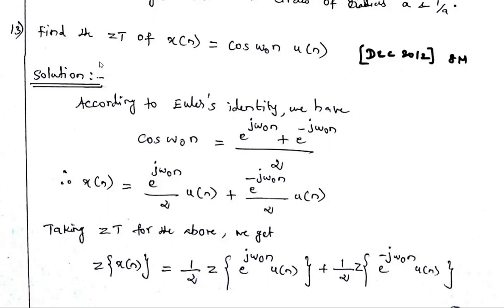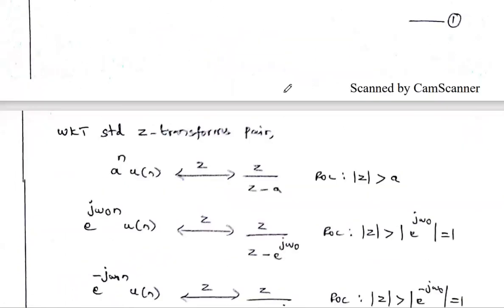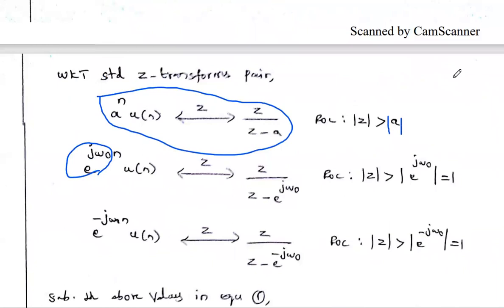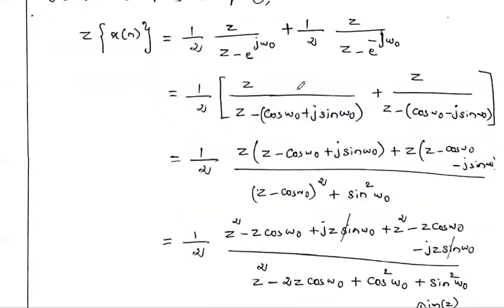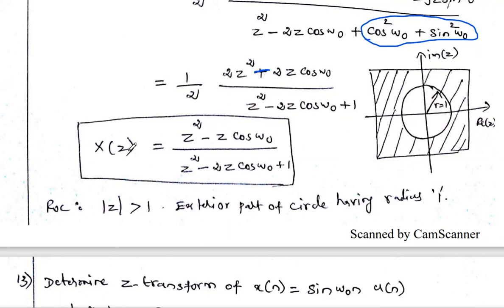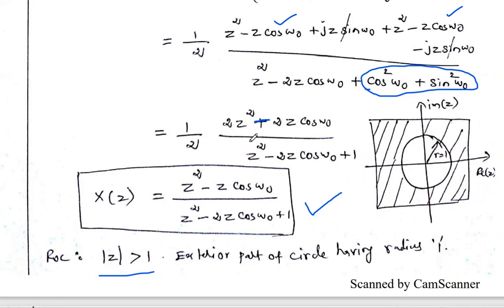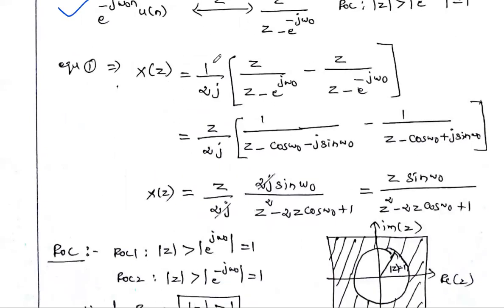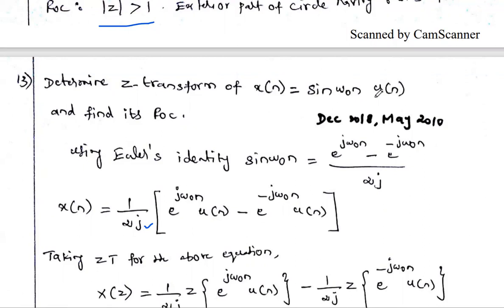4.25 Z Transform of cosine and sine signal | Z Transform of coswnu(n) | Z Transform of sinwnu(n)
This video gives the solution of following: 1)find Z Transform of x(n)=cosw0n u(n) 2)find Z Transform of x(n)=sinw0n u(n) and associated ROC is also calculated.
This problem is asked in Anna university question 2010,2012,2018